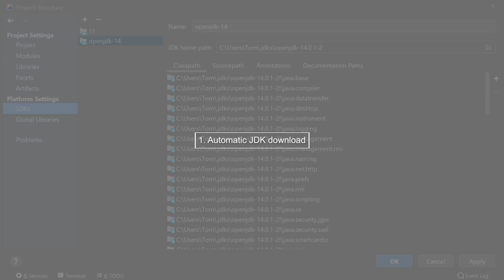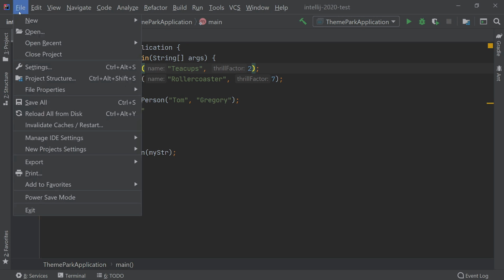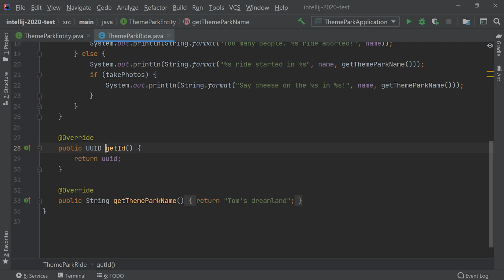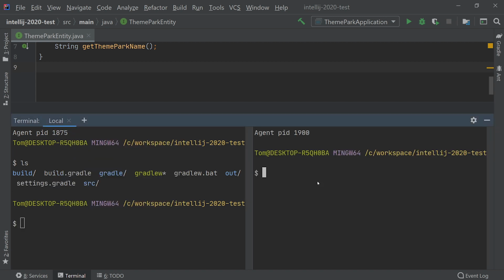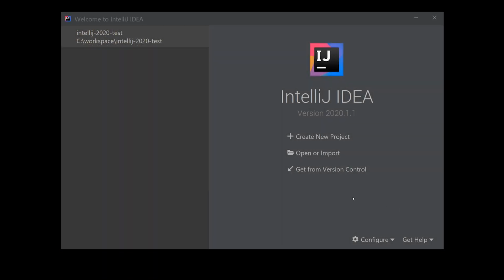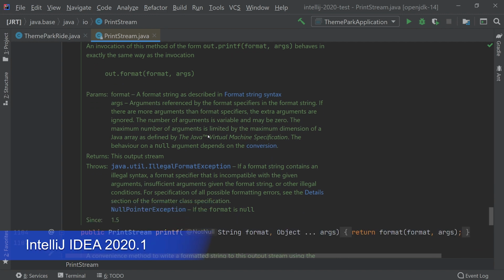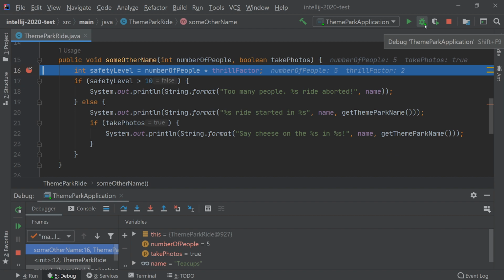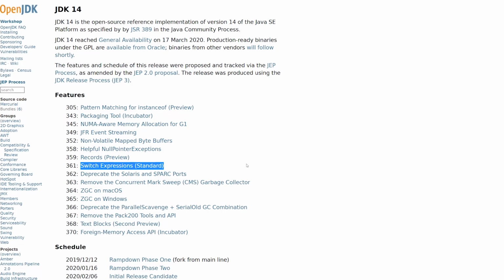Top 5 IntelliJ IDEA 2020.1 features for Java developers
IntelliJ IDEA 2020.1 was released in April 2020 and represents the first major update of the year. Discover in this video the 5 key new features that every Java developer should know about.

1. Automatic JDK download
2. Code Vision
3. Split terminal
4. LightEdit mode
5. In-editor JavaDoc rendering

As well as 3 bonus features.

✅ Download IntelliJ IDEA 2020.1 Community edition from the JetBrains download

✅ See the full list of new features in the 2020.1 release over on the JetBrains blog